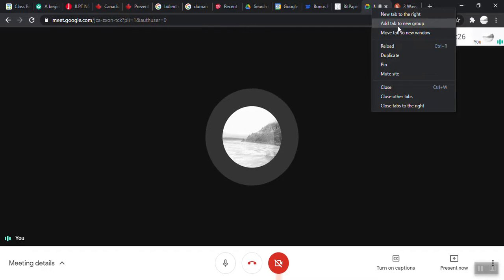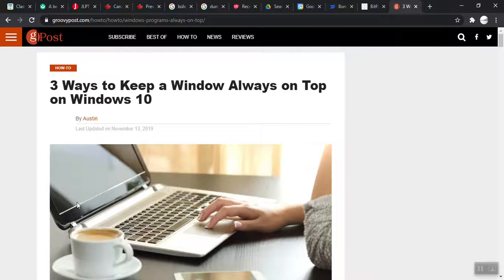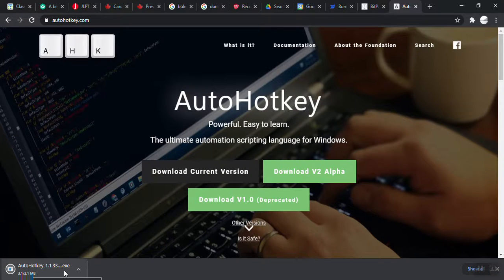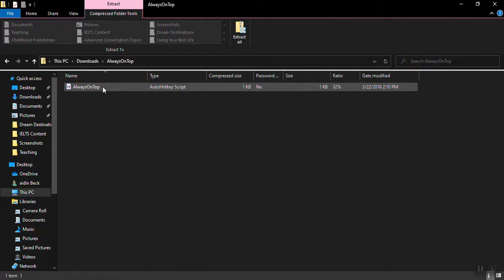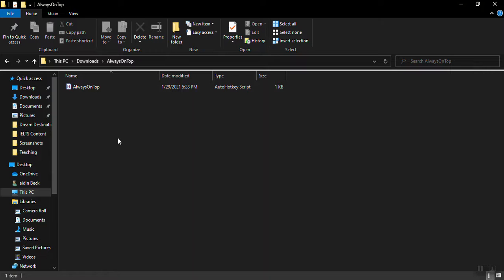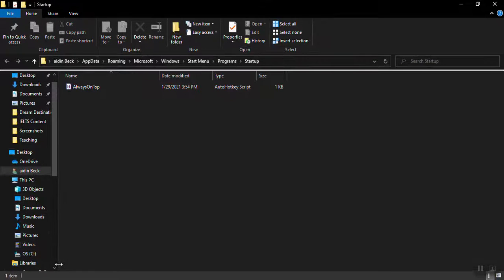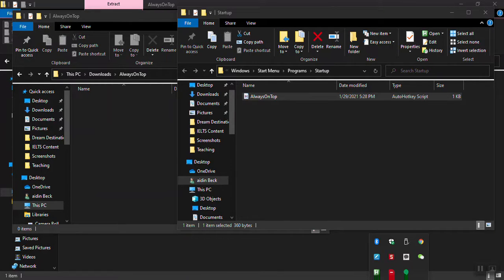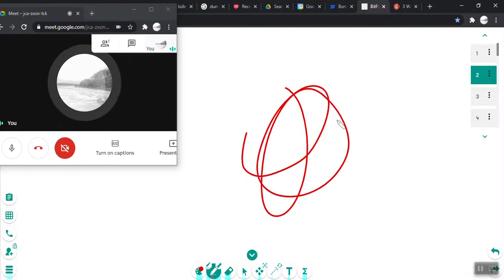How To Keep Video Chat On Top